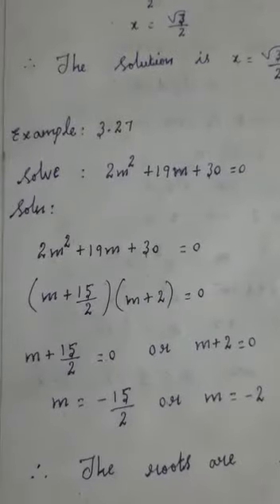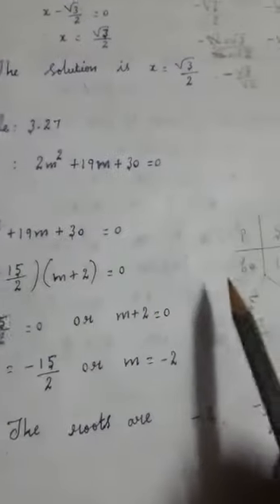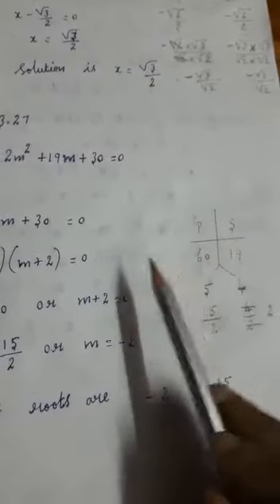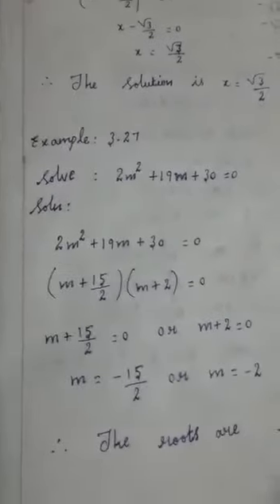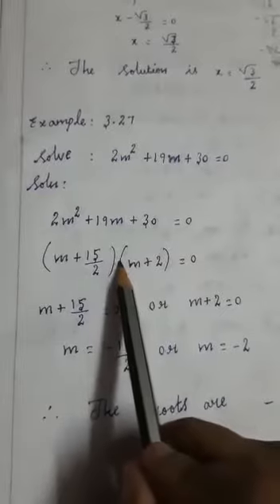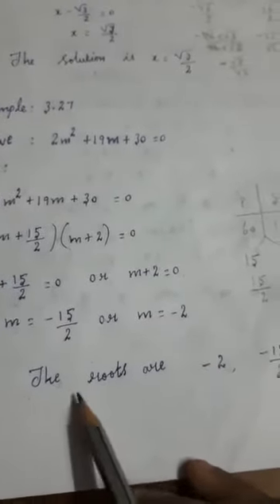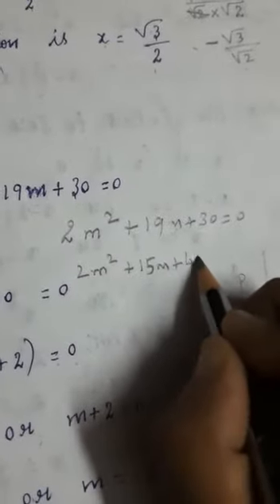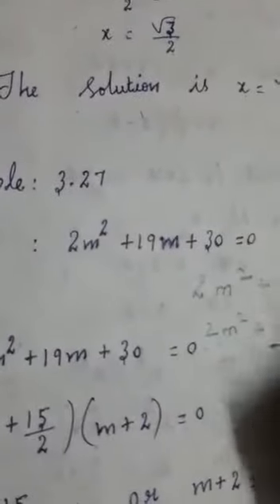10th std Maths Eg 3.27